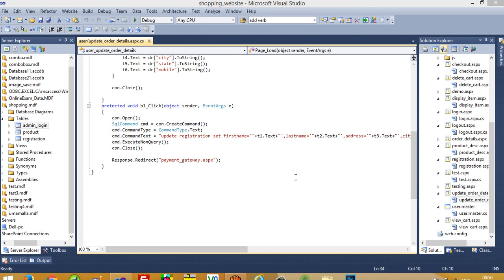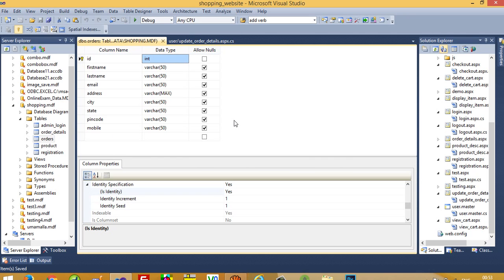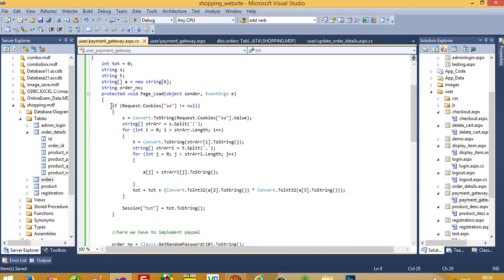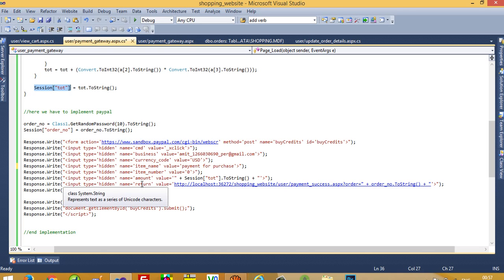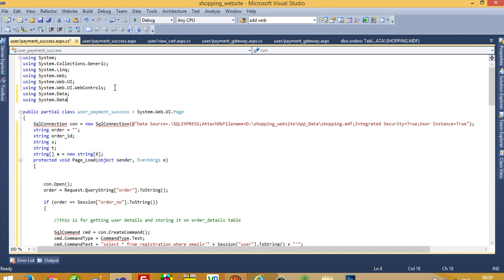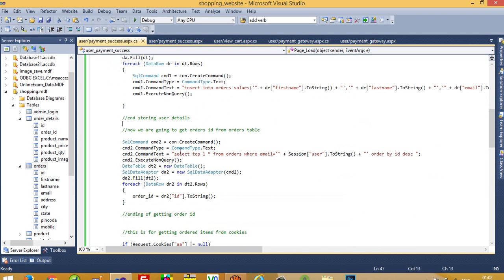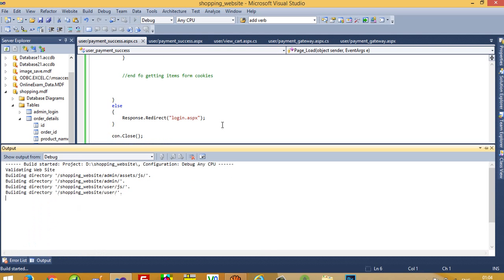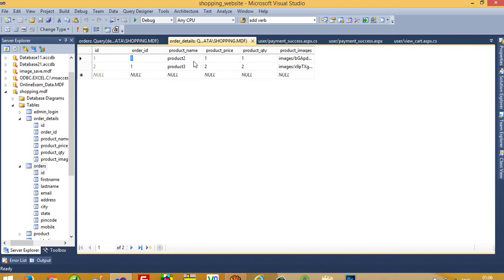how to integrate payment gateway in asp.net website